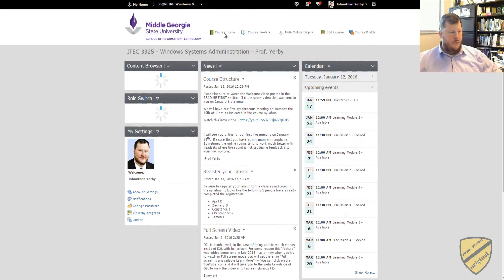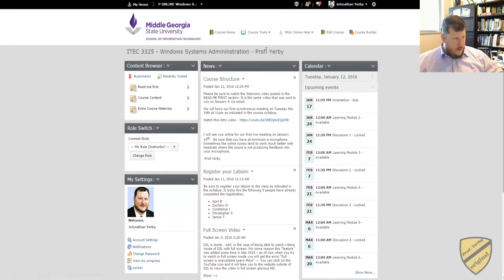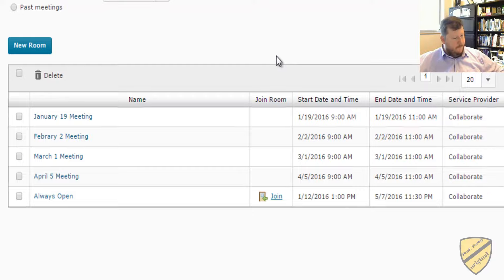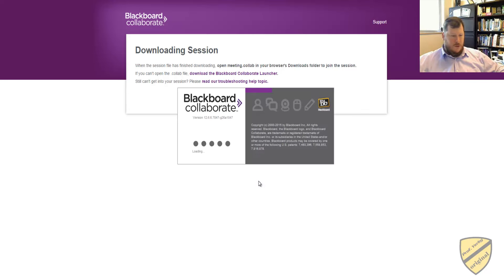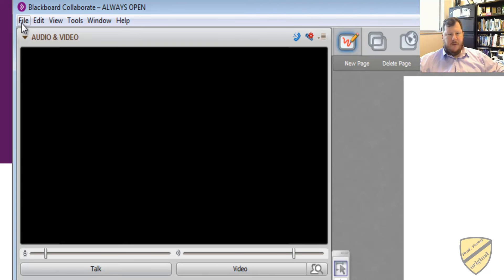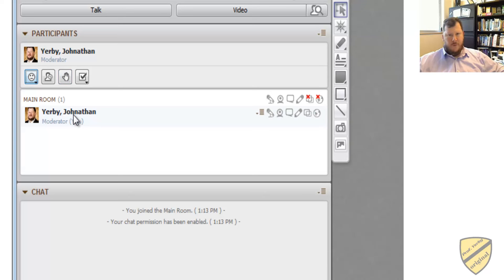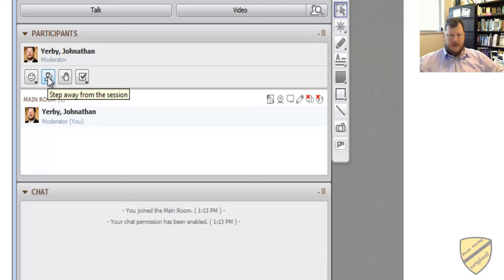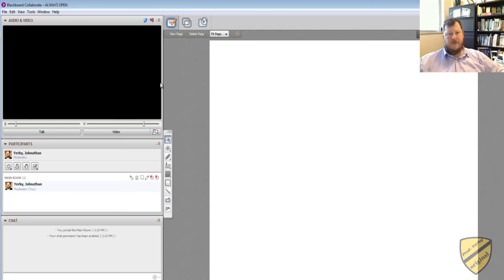Using online rooms Collaborate